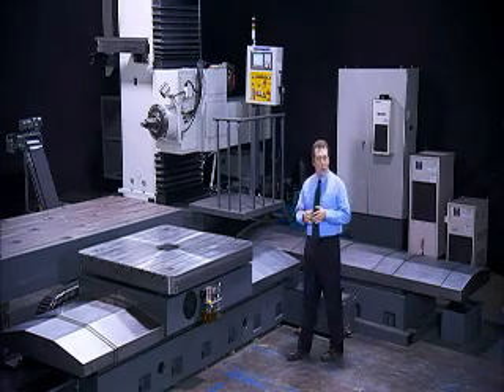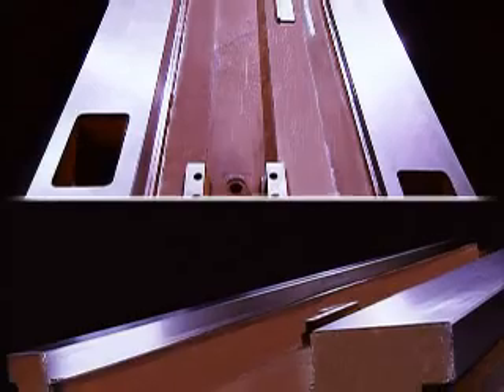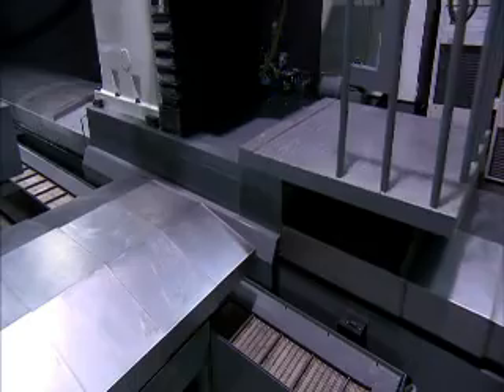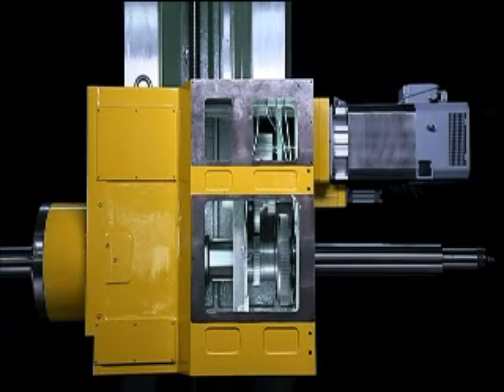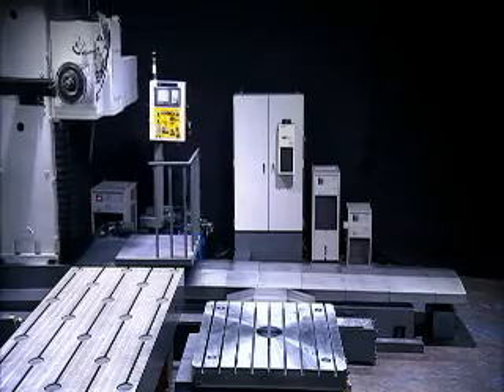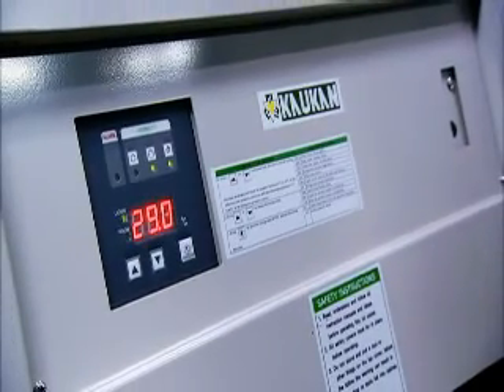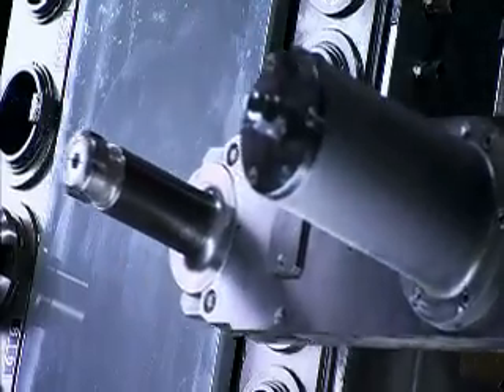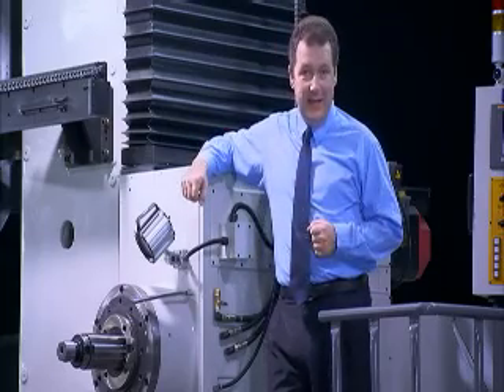cbm110fr sd 1